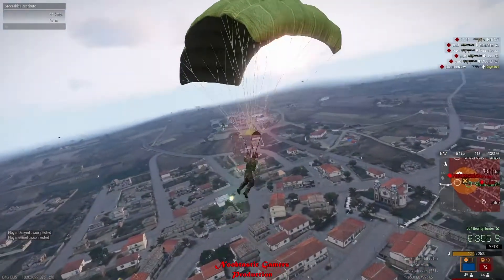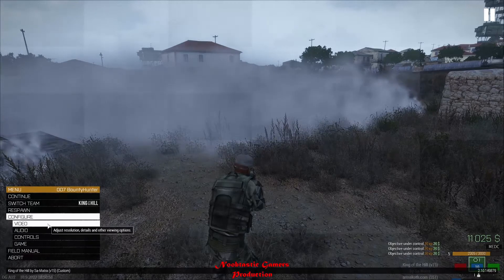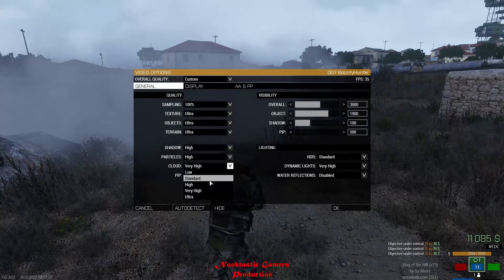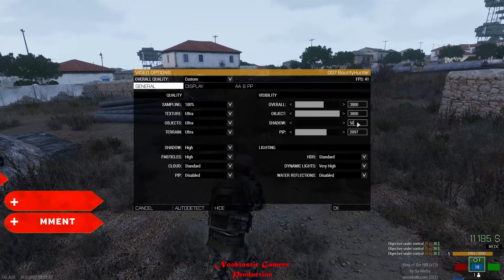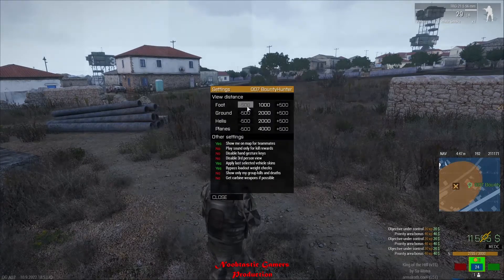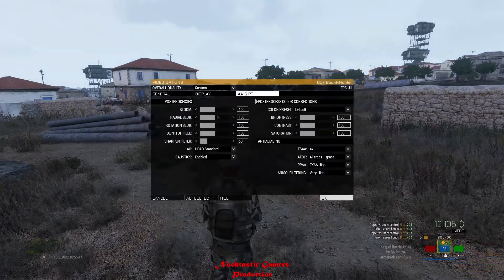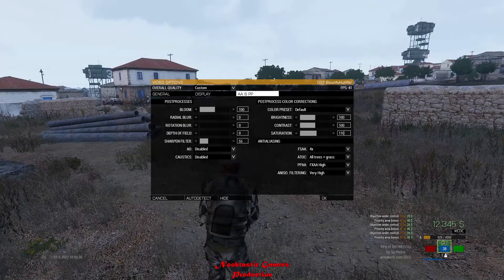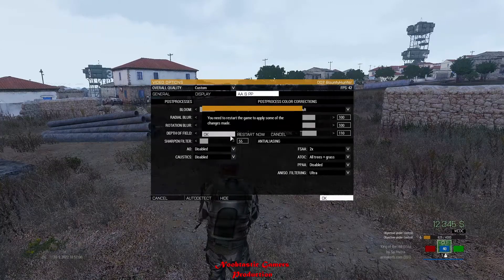ARMA 3 How to improve FPS | Best Graphics Setting | ARMA III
In this Tutorial I will show you that how can you improve ARMA 3 FPS or Graphics